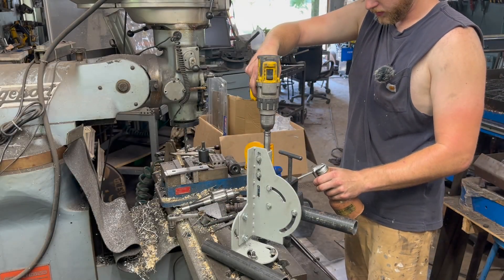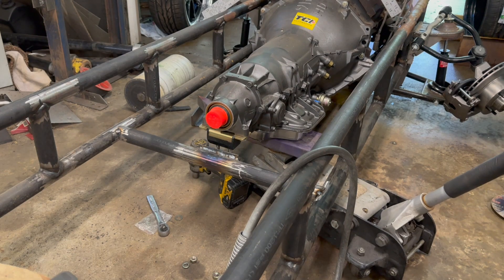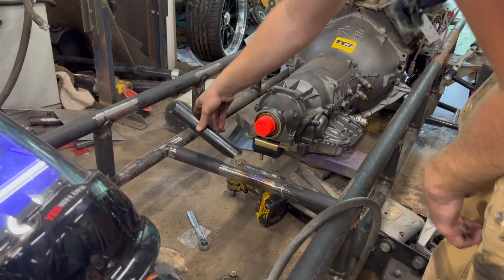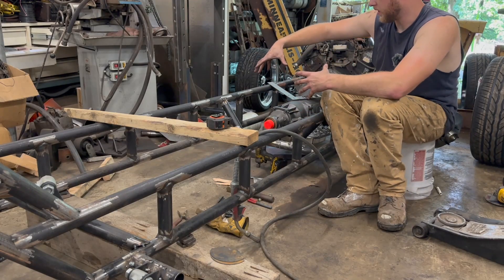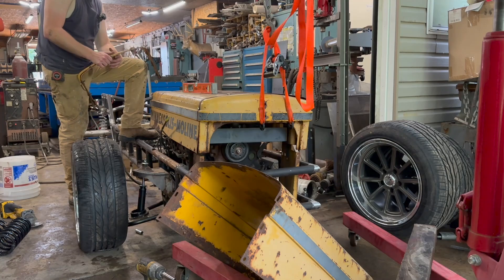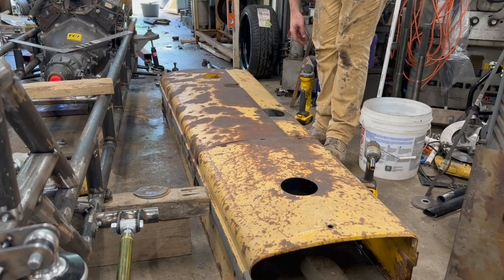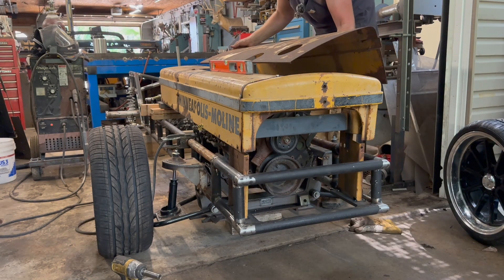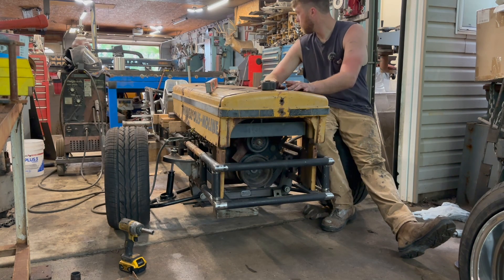I’m Building The Worlds Fastest Tractor!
@countylinechaos on all socials! Please follow.